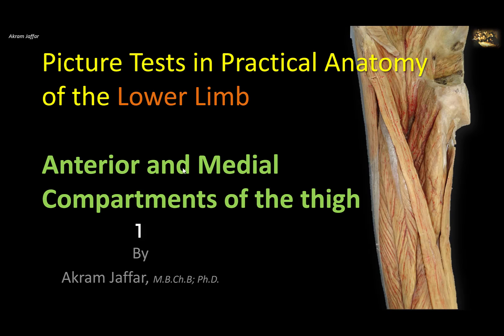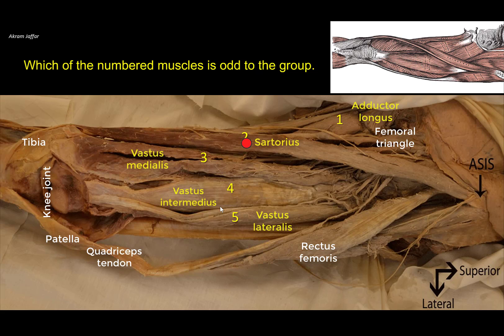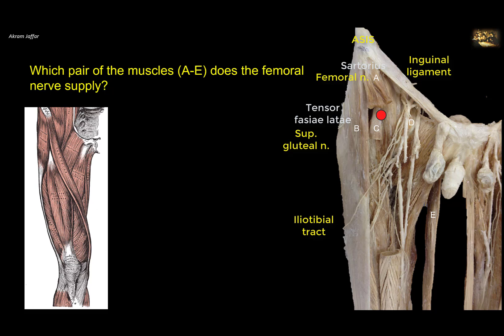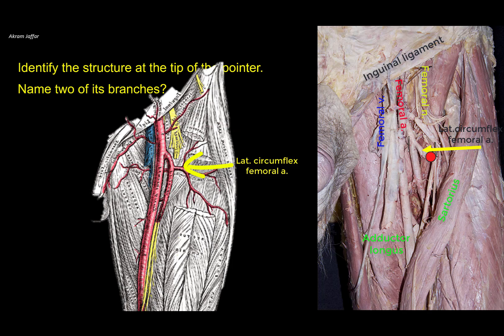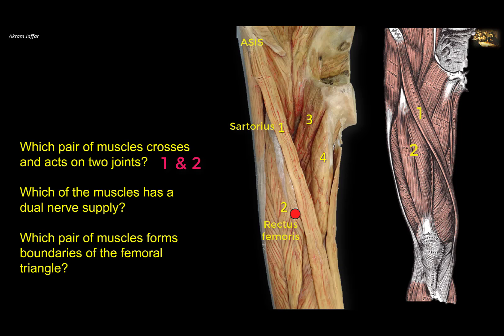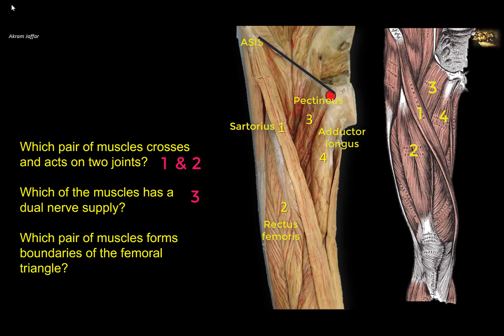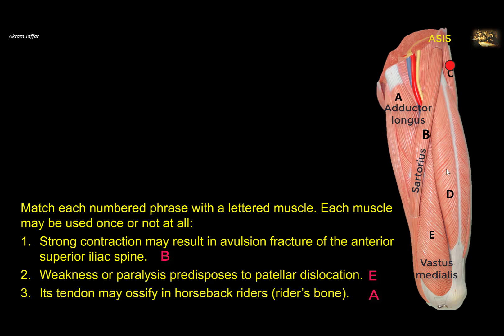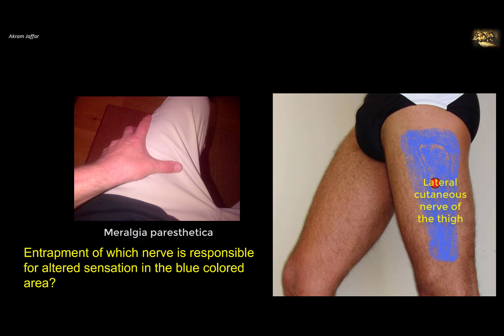Picture Tests in Anatomy Lower Limb Thigh Anterior 1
00:00 Intro
00:27 Q1 A muscle odd to the group
03:09 Q2 Muscles supplied by the femoral nerve
05:19 Q3 A content of the femoral triangle
07:02 Q4 Muscles acting on two joints, receiving dual nerve supply and forming the boundaries of the femoral triangle
10:48 Q5 Avulsion fracture of the anterior superior iliac spine, patellar dislocation, and riders bone
13:19 Q6 Nerve entrapment in the thigh
14:16 Q7 Matching muscles with the nerves that supply them

After completing this video, you will be able to identify and discuss some features of the anterior and medial thigh compartments:
Boundaries, floor and contents of the femoral triangle.
Attachment of muscles of the front of the thigh: vastus medialis, vastus lateralis, vastus medialis, rectus femoris, and sartorius,
Nerve supply of thigh compartments: femoral nerve, obturator nerve, and the superior gluteal nerve.
Attachment, action, and nerve supply of the tensor fasciae latae muscle
Rider’s bone
Anatomical reason for dislocation of the patella.
The difference between the quadriceps tendon and ligamentum patellar
The role of vastus medialis in the stability of the patella.
Muscles with dual nerve supply.
Avulsion fracture of the anterior superior iliac spine.
Course and root value of the lateral cutaneous nerve of the thigh and the anatomical reason of meralgia paresthetica.
Profunda femoris artery and the branches of the lateral circumflex femoral artery
Arrangement of the femoral nerve, femoral artery, and femoral vein in the femoral triangle.

You may use the video as a revision or as a self-assessment tool. For the purpose of self-assessment, pause the video and spend some time reading the question to come up with the answer then replay the video to confirm your answer by listening to the comments and explanations.

Some images, with gratitude, were cited in:
Moffat DB (1993): Lecture Notes on Anatomy. 2nd ed. Blackwell Science Ltd